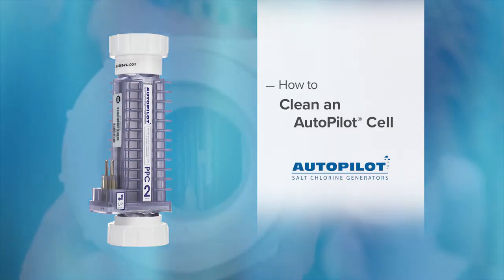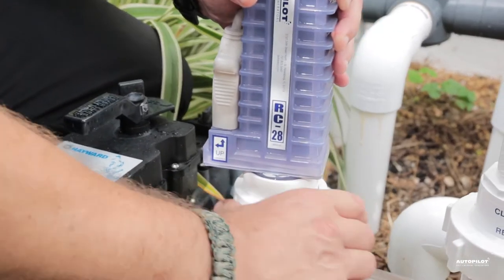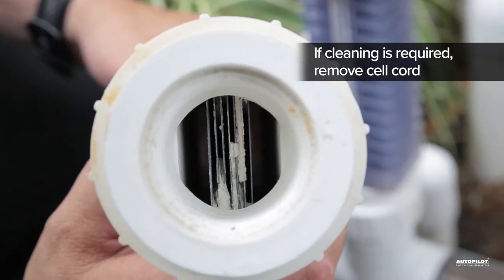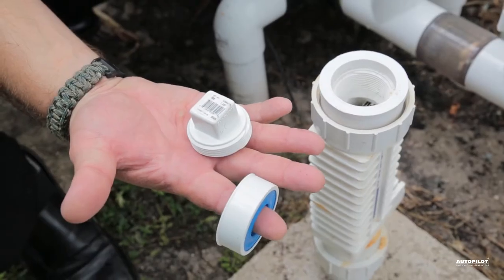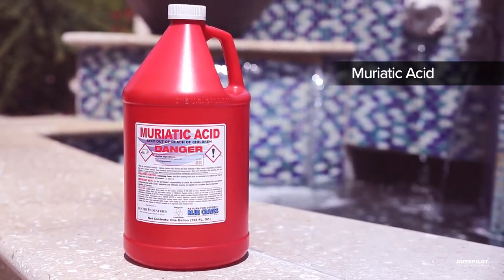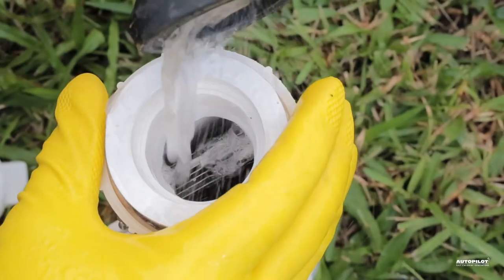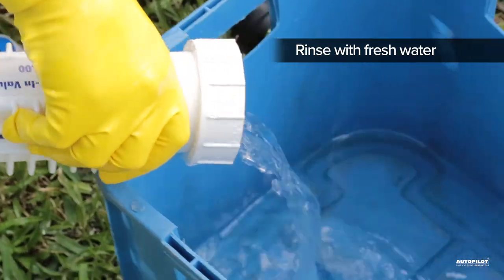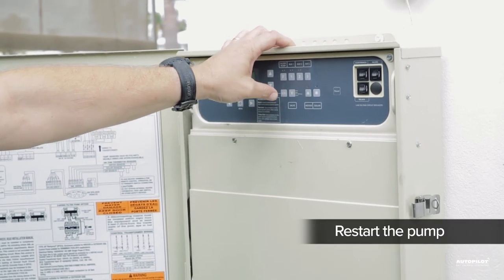How to Clean an AutoPilot Cell